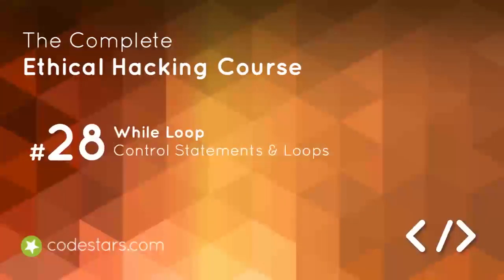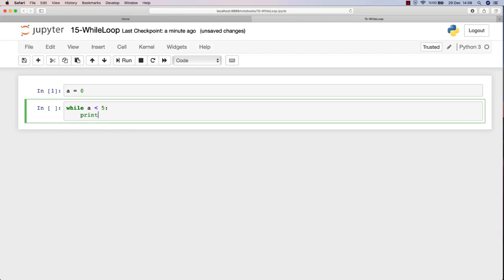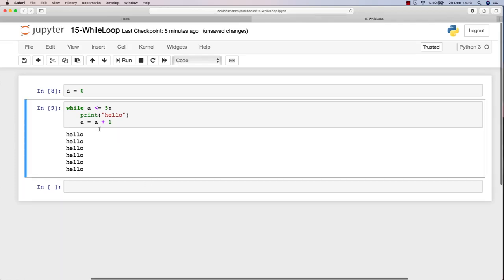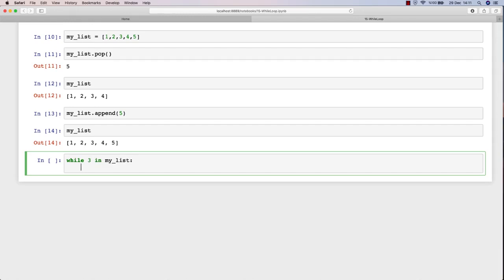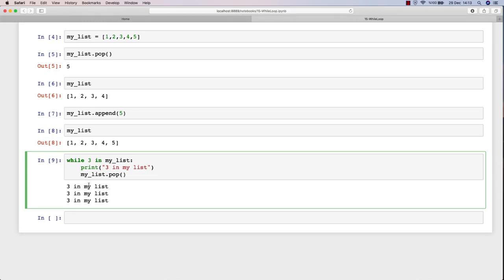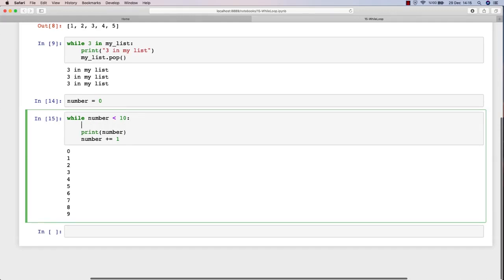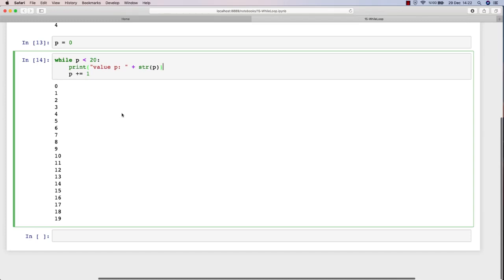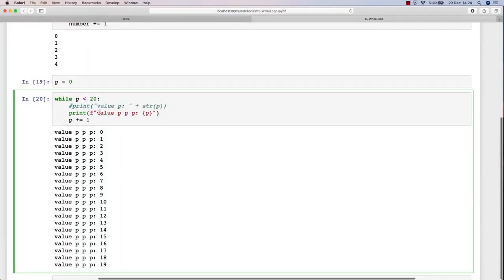9. While Loop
A while loop is a programming construct used to execute a block of code repeatedly while a certain condition is true. In the context of an ethical hacking course, while loops can be used to automate certain tasks and perform repetitive actions.

For example, an ethical hacker might use a while loop to continuously ping a target server and determine if it is still online. This could be useful for monitoring the availability of a target system and detecting any potential downtime or outages.

Another example would be using a while loop to brute-force a password by continuously trying different combinations until the correct password is found. While this can be a useful technique for ethical hacking purposes, it is important to note that brute-forcing passwords without proper authorization or consent is illegal and unethical.

In general, while loops can be a powerful tool for ethical hackers to automate tasks and perform repetitive actions in a controlled manner. However, it is crucial to use these tools in an ethical and responsible manner and to obtain proper authorization before conducting any tests or assessments.